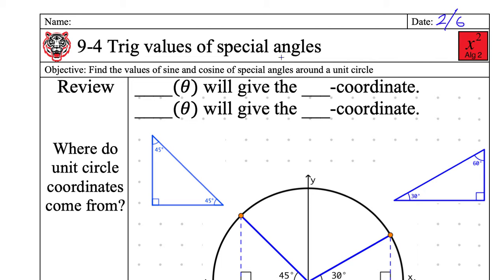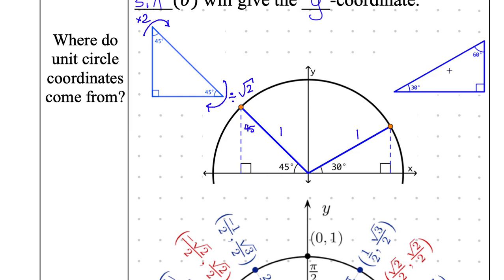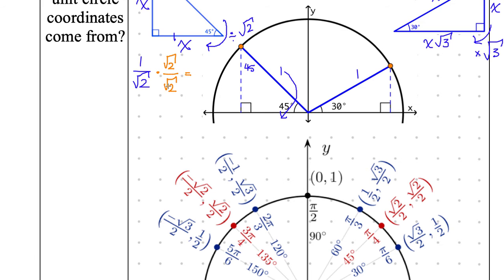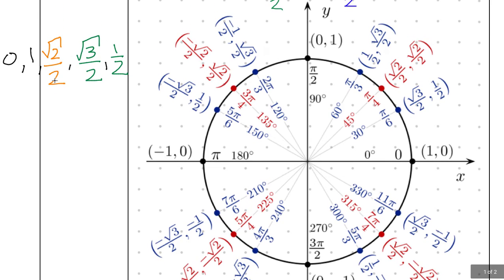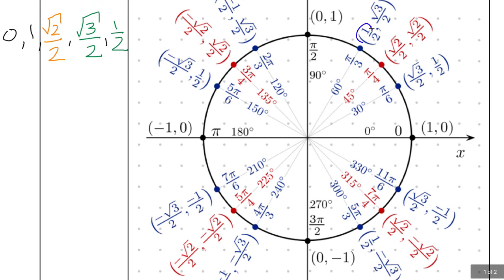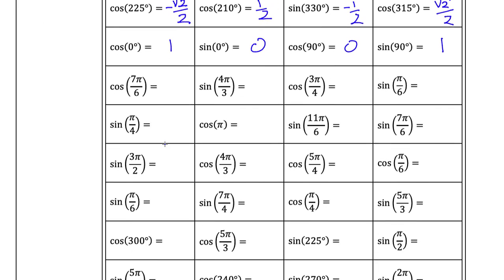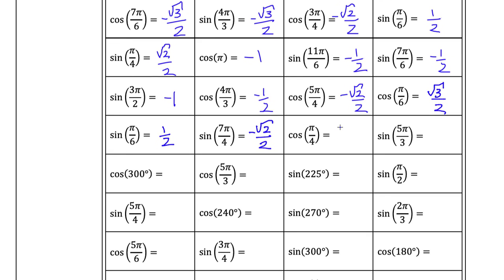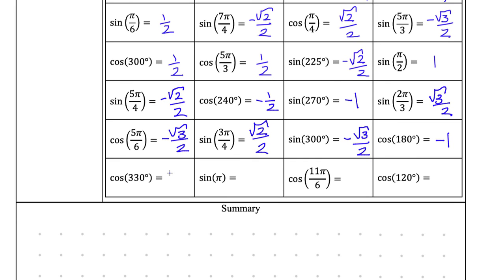Algebra 2 notes 9-4 Trig Values of Special Angles